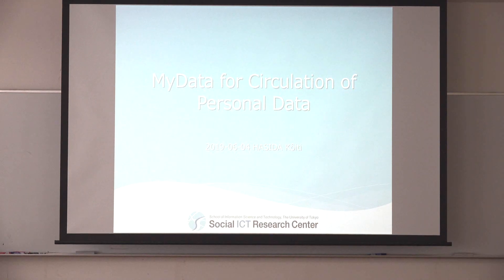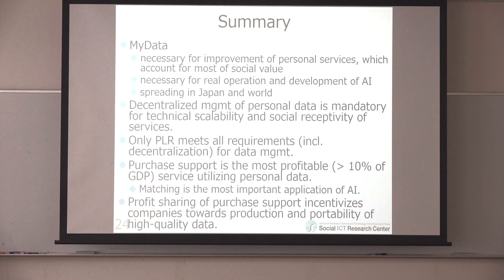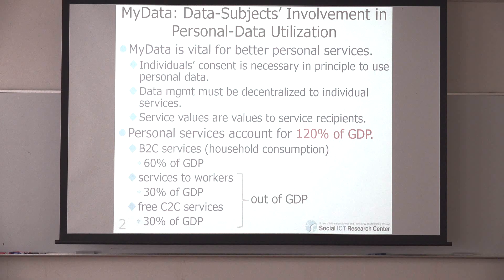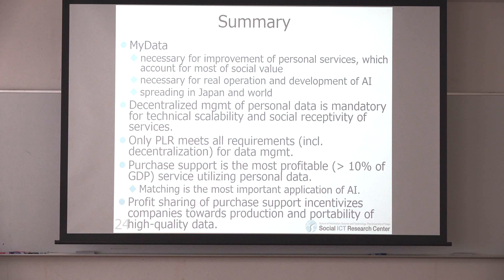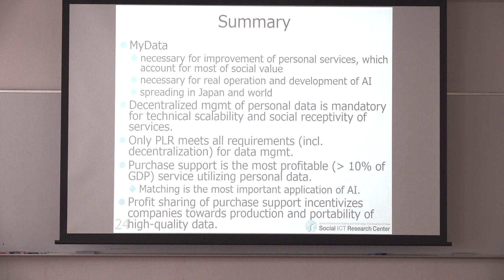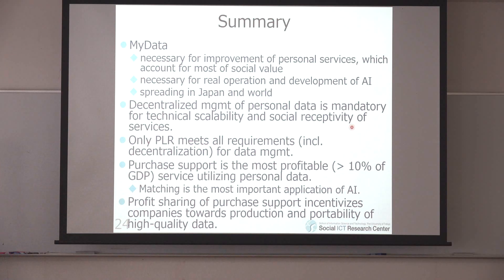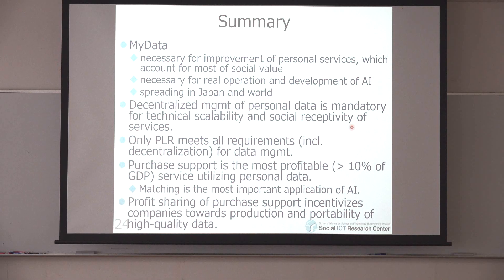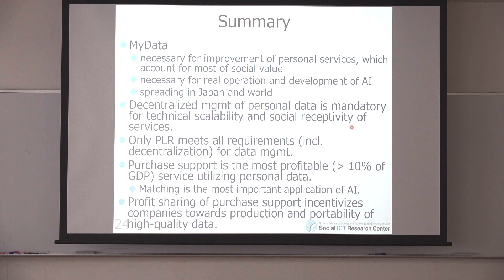MyData for Circulation of Personal Data (Koiti Hasida, 2019/06/04)